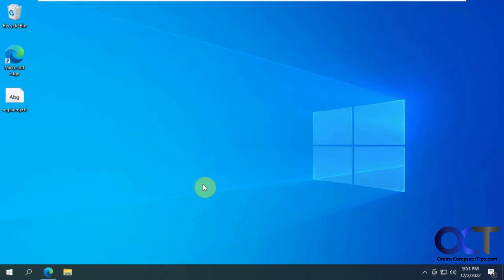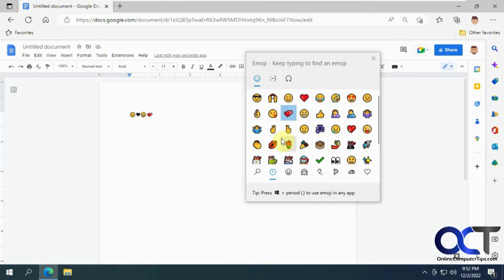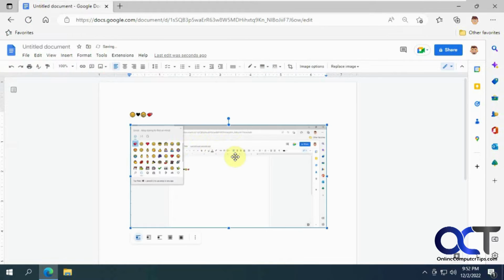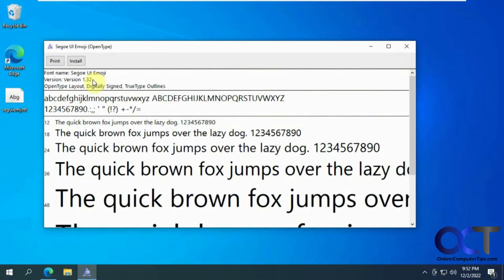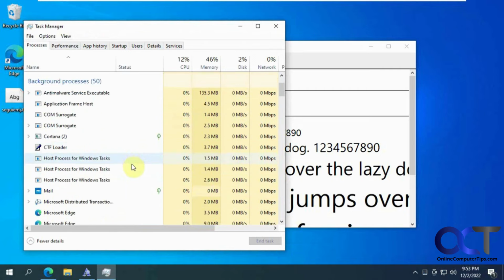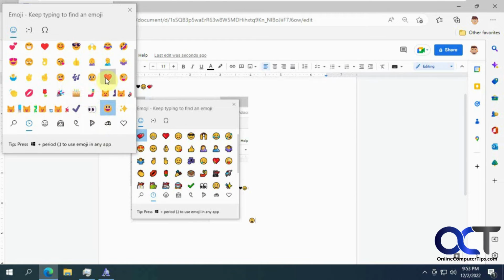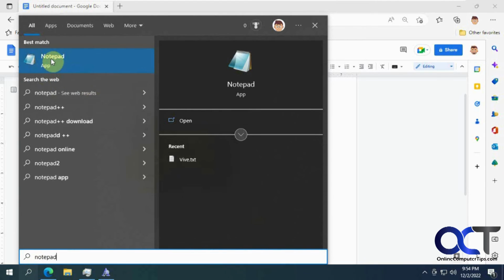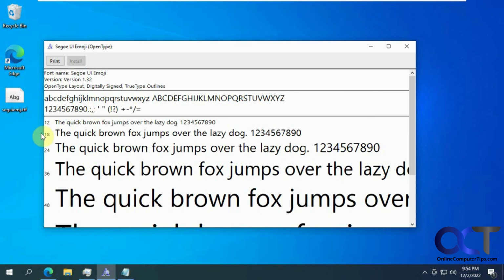How to Use the Windows 11 Style Emojis in Windows 10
If you are still running Windows 10 on your PC but want to use the newer updated Windows 11 emojis from the Emoji Picker app, then it's very easy to do. Once you install the seguiemj font and restart Windows Explorer or the computer itself, you will then have the newer updated emojis that you can use with all of your apps.

Here is a link to download the seguiemi font.